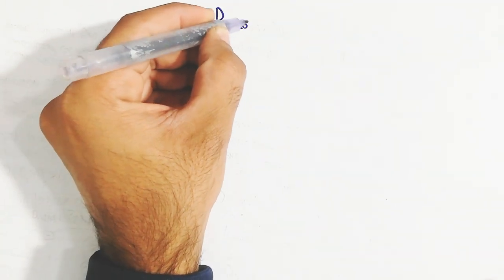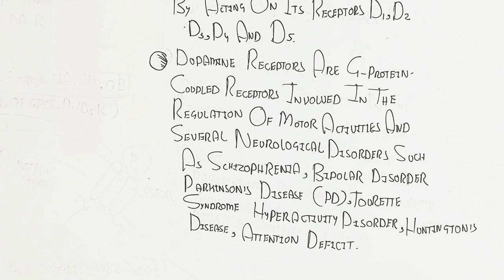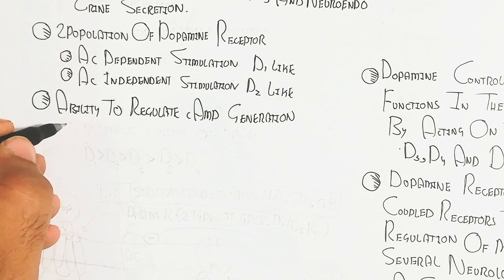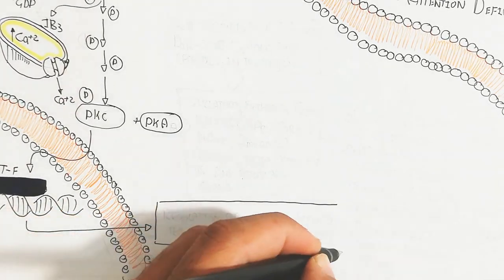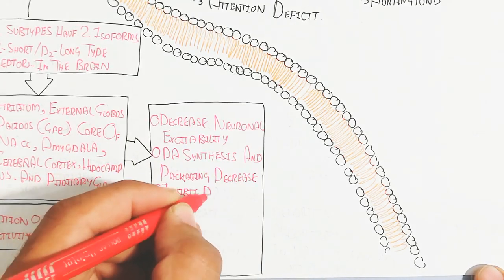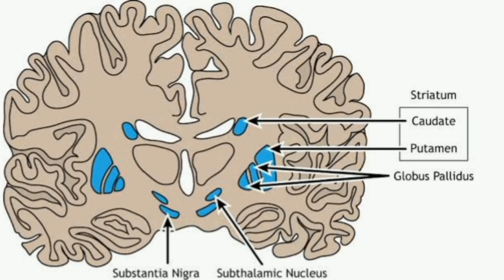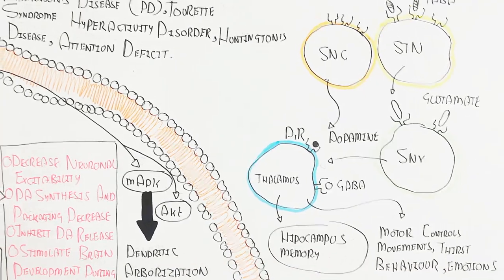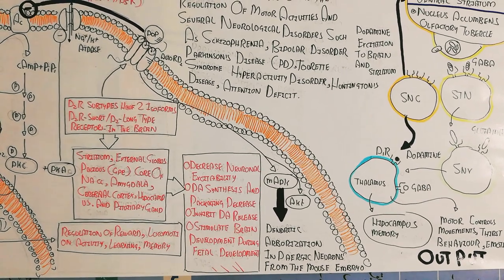Dopamine Physiology And Their Receptors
in this video i discussed about the Dopamine Physiology And Their Receptors

click now to run videos